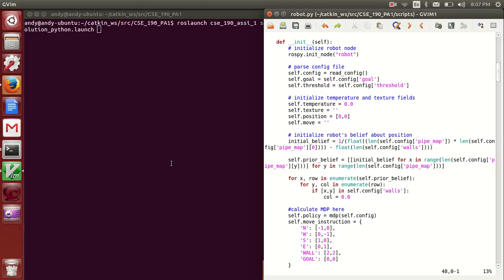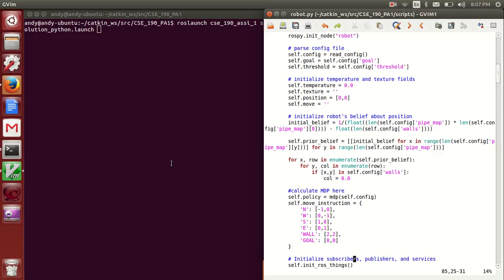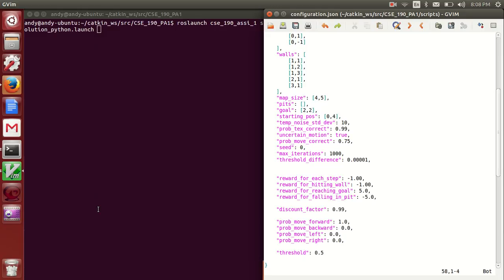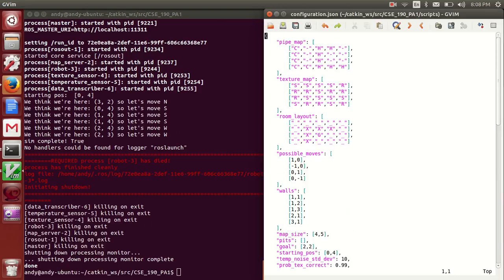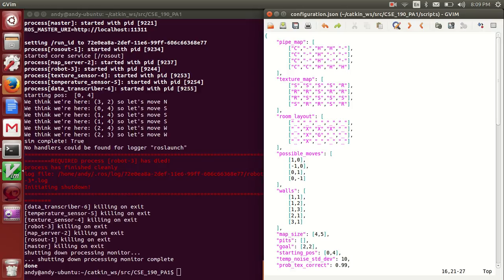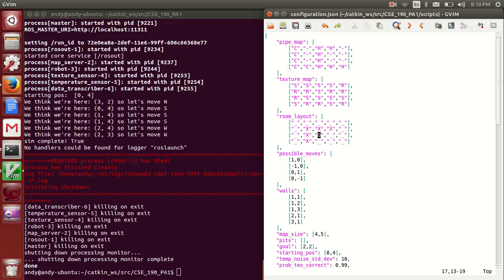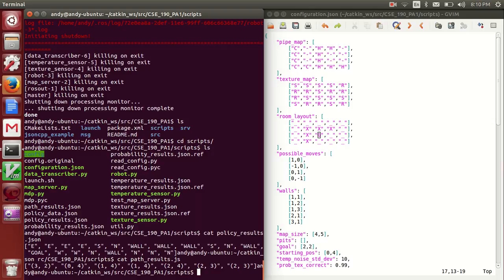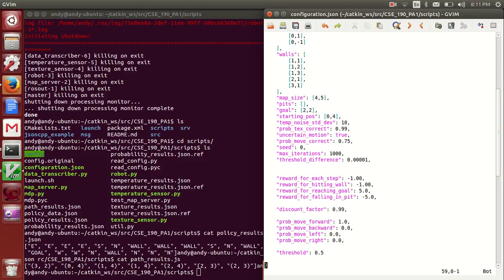CSE 190 Final Project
Extension off of PA1.